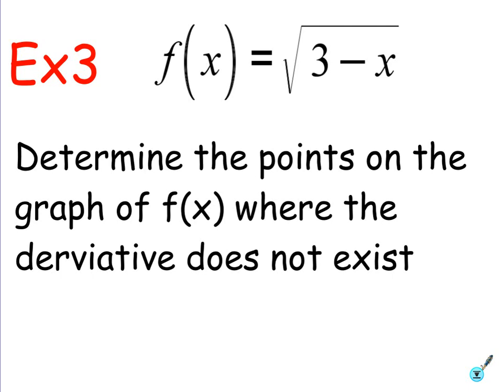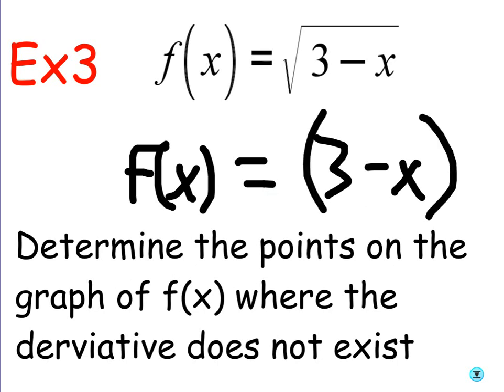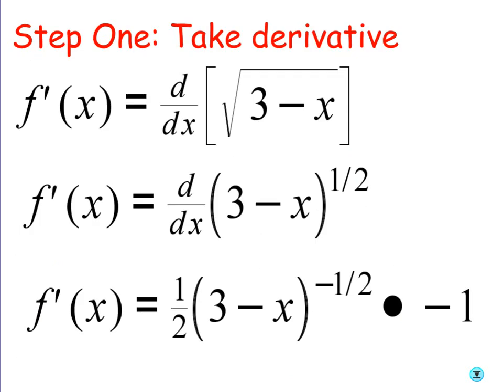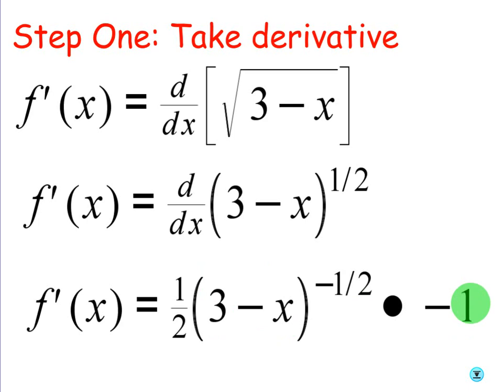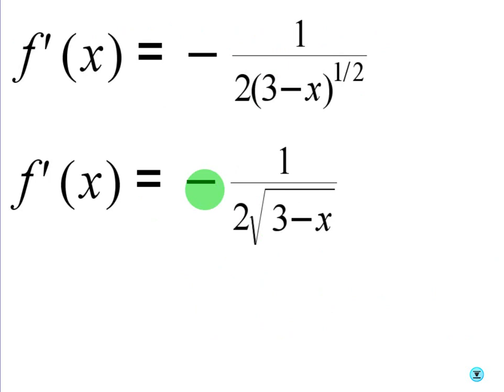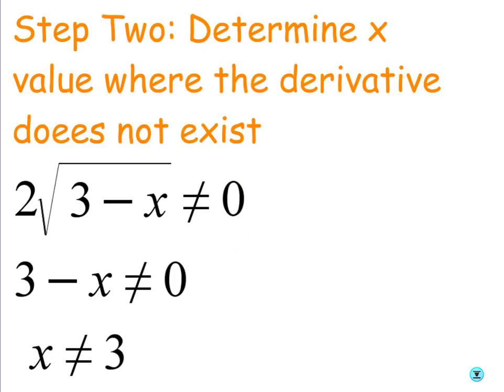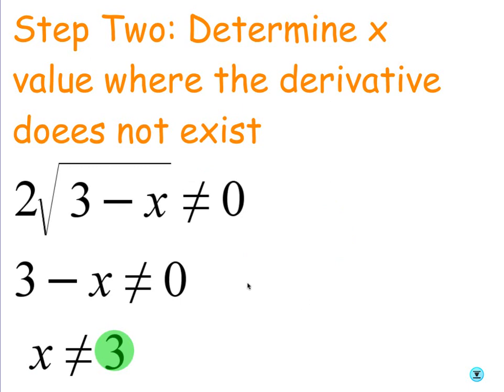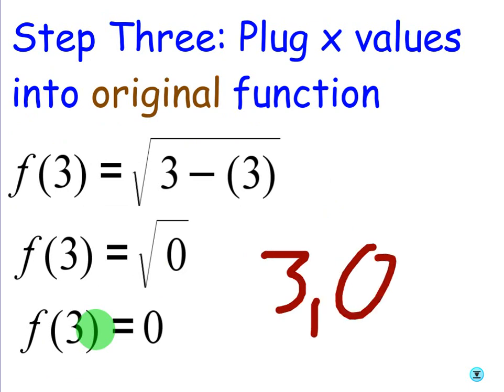Where the Derivative Does Not Exist (Ex 3)